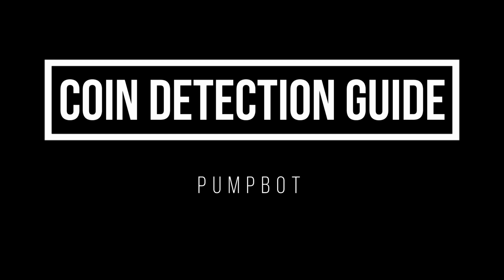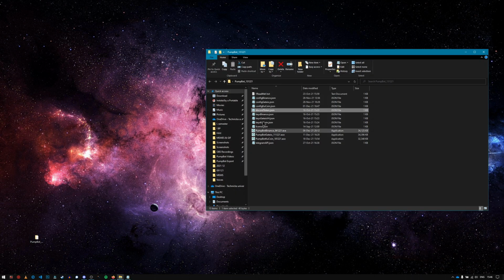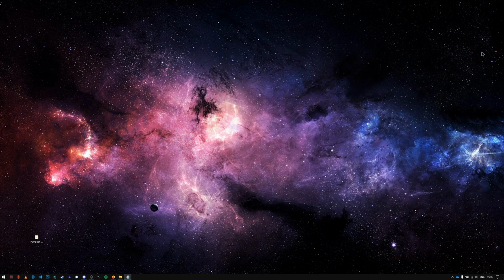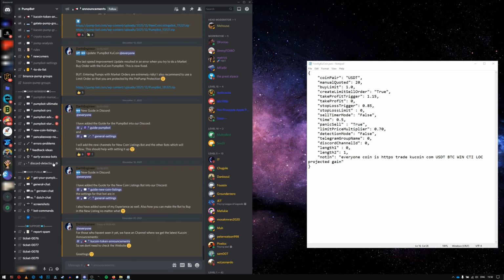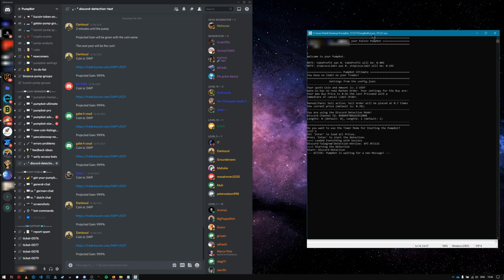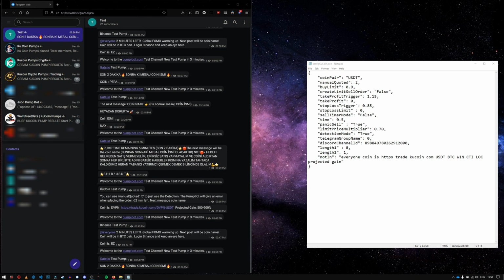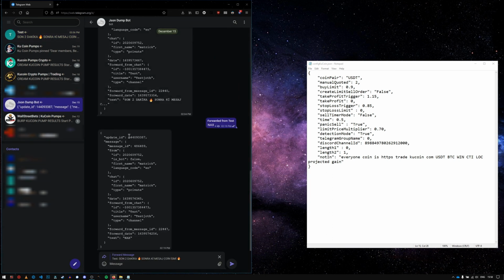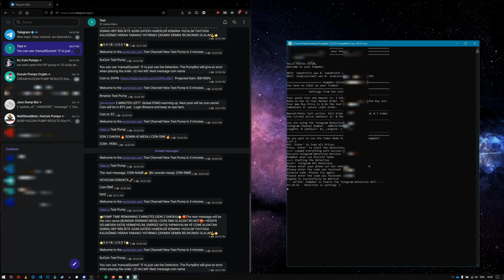PumpBot - Automatically Coin Detection/Coin Catcher Pump and Dump Bot - Telegram and Discord Scraper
Crypto Pump and Dump Bot - Telegram and Discord Coin Detection/Scraper for Pump and Dump Schemes. Easy Set up and Explanation how the Coin Detection of our Pump Bot works. This can be used for Binance, KuCoin and Gate.io and with this Detection Mode you dont need to type the coin/token name manual (which you could do if you want to do), this way you are at least 15 times faster than none Bot users. This is the Magic of our PumpBot.

With our Program/Robot for Crypto Pump and Dump Schemes you have everything you need to make big Profits. Check out the Profits from our Members on our Discord.

Try it for FREE before you purchase your Subscription.

At this website, you can purchase software that enables you to trade and invest in cryptocurrencies by means of an crypto trading bot – of which you solely control.

crypto profits, kucoin crypto bot, make money online, make money cryptocurrency, big pumps signals, new token announcement, new coin announcement, new coin listing, new token listing, make money with crypto trading, gateio crypto bot, make money with pumps, pump program, pump and dump program, pump robot, pump and dump robot, roboto pump binance, gateio, kucoin